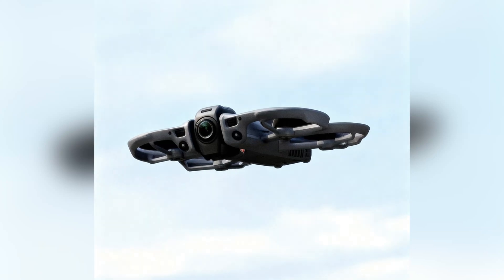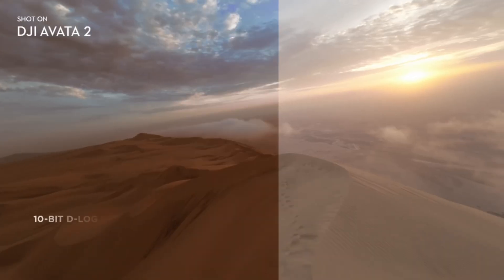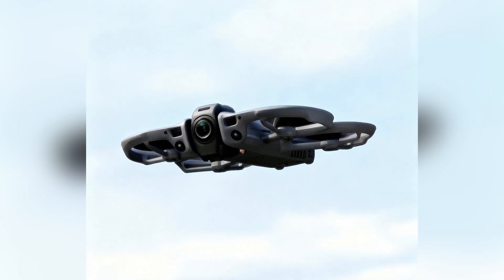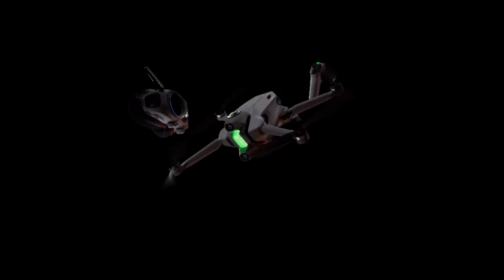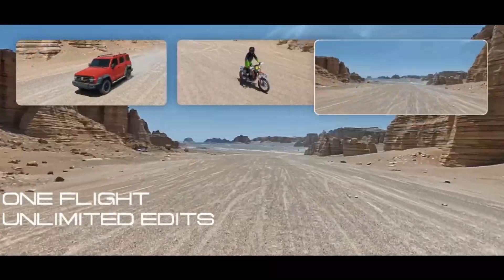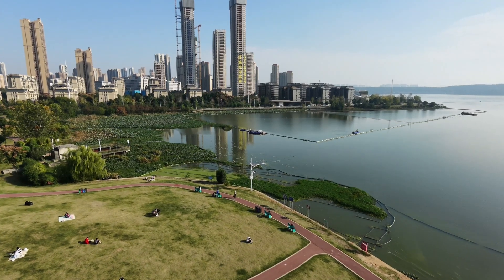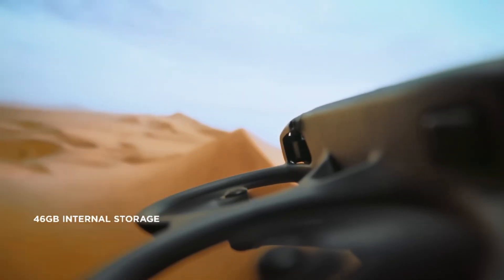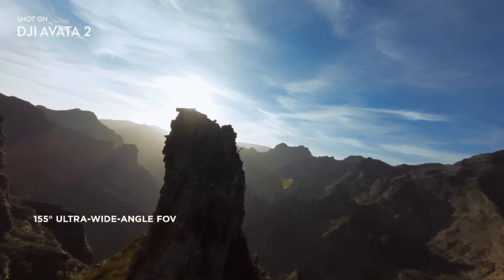Avata 360 FCC Leak: The Biggest Twist Yet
The DJI Avata 360 just took a massive turn — and honestly, nobody saw this coming.
For weeks, the big debate was whether DJI would shrink the battery, reduce the frame, or somehow squeeze this drone under 250 grams. But the new FCC filing flips everything upside down. The battery is bigger. The drone is heavier. And the entire narrative about a “lightweight sub-250g 360 FPV hybrid” just… fell apart.

In this video, I break down exactly what the FCC documents reveal, what this means for the real Avata 360 flight performance, and why this leak actually makes the drone more interesting than before. We’re talking power draw, imaging demands, FPV vs 360 physics, and how DJI is clearly building something totally different from Insta360’s Anti-Gravity A1.

Plus, if you saw my previous video—you know I already said this drone was never going to be sub-250g. And now we finally have the proof.

Whether you’re flying FPV, creating 360 content, or just following DJI’s next moves, this is one of the biggest leaks of the year… and the details matter.